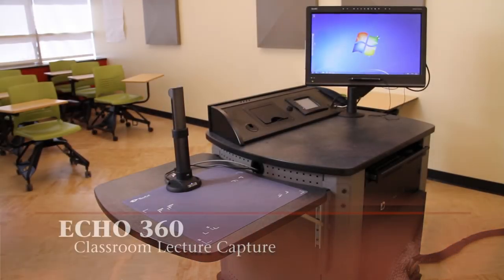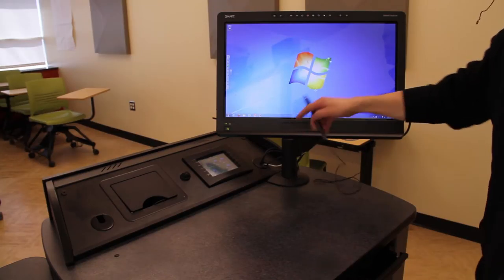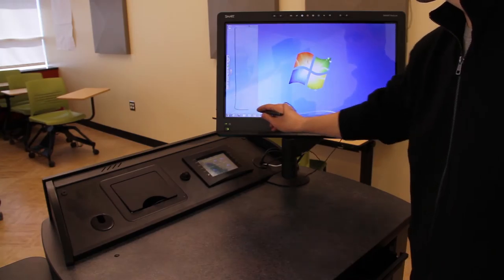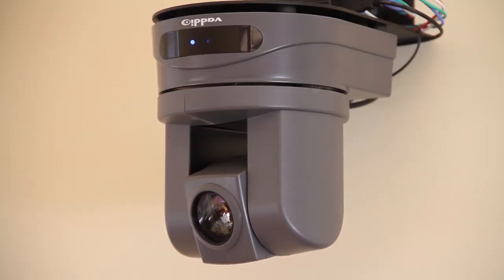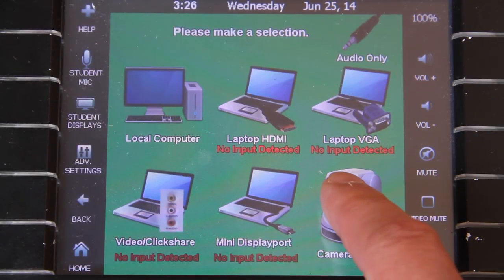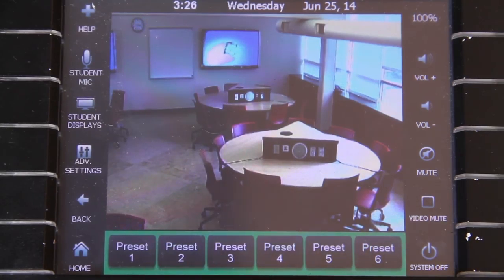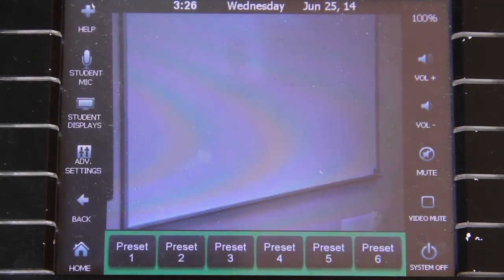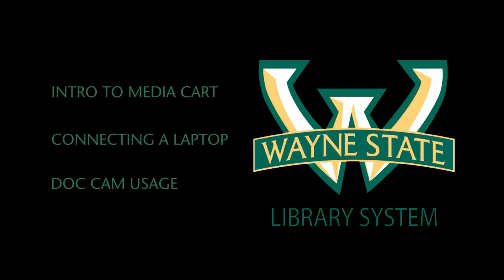WSU Classroom Media Cart - ECHO Lecture Capture